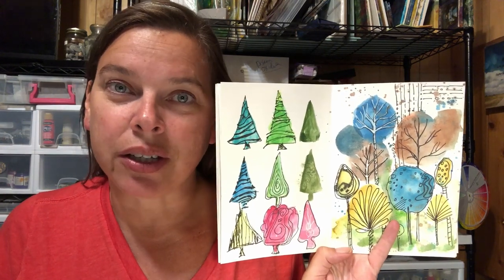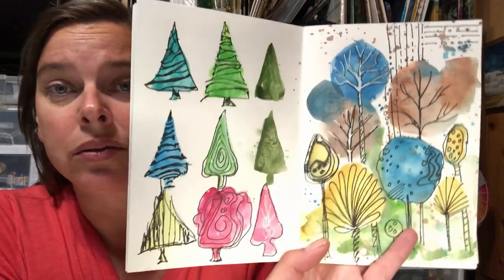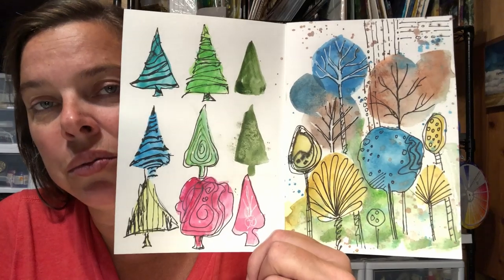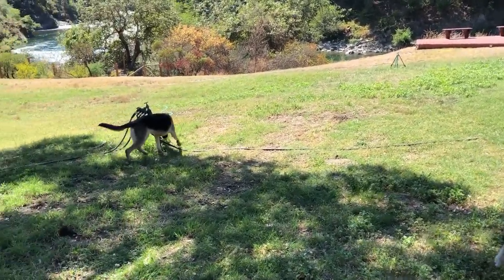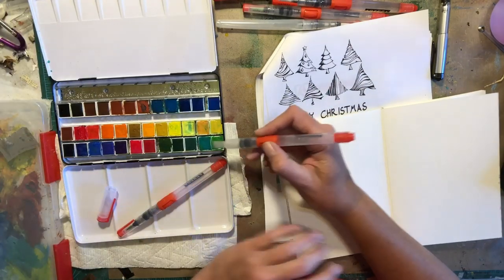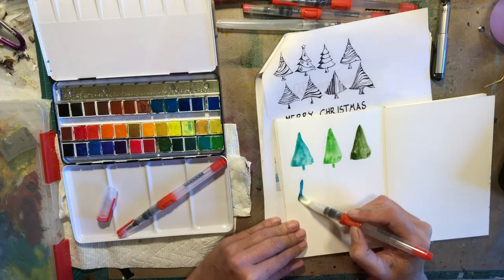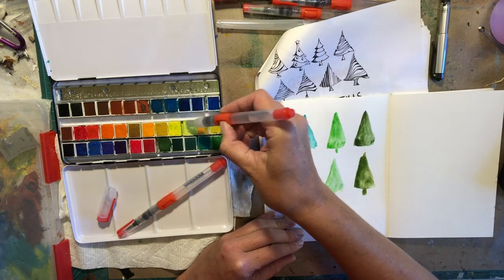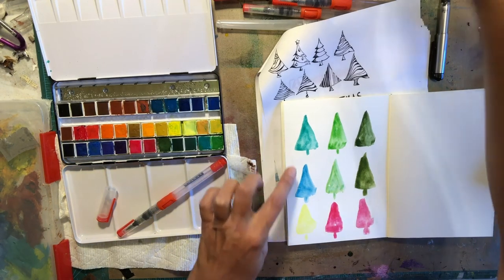Build a doodle day 19, How to make simple trees, Watercolor doodle Trees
Hello Artists, in today's video, Build a Doodle day #19, How to make a simple tree, Tree doodles, we continue to work with the simple "feeling" or essence of the tree. Please notice too, that these shapes can translate into leaves very easily.

The last layout in the book. Then we will do the cover. Woot! This should be our last week of Fields of Summer, and then we will continue making our backgrounds for the Fred and Gertie Exquisite Corpse page... I wonder what their story will be. I have a slight idea, but the pages will really dictate their life stories. It is very exciting, we will watch them grow up and see what they did as adults... I can't wait.

Other products that I use in the videos, ordered through Amazon:
Derwent inktense pencils
Neocolor 2
3 pack white gel pens
6 pk Uni-ball Black gel pens